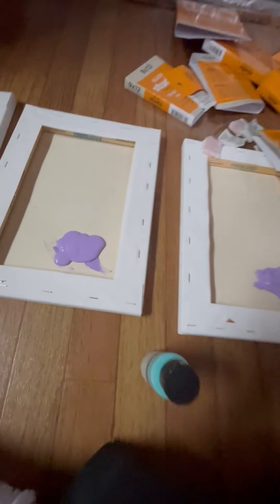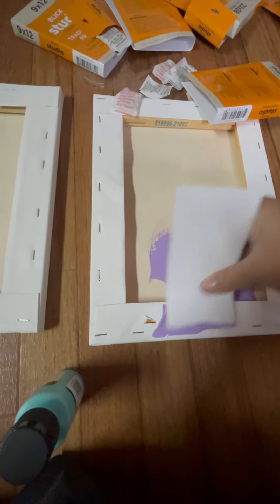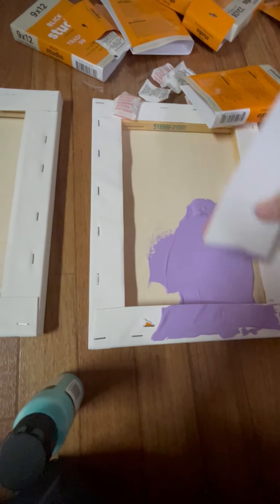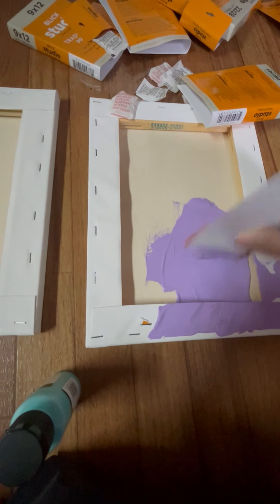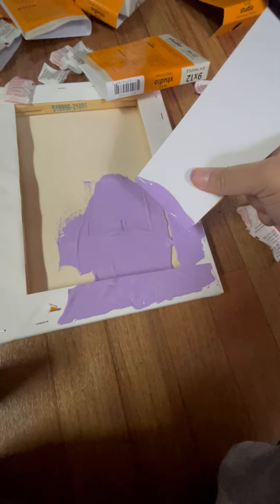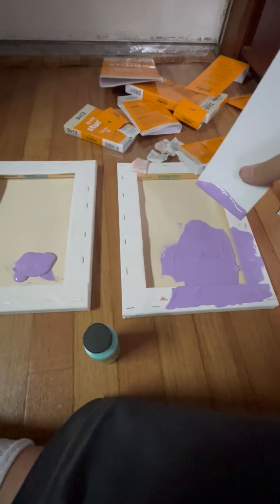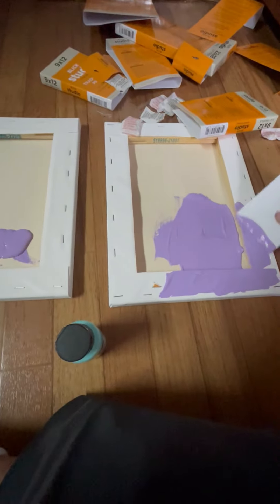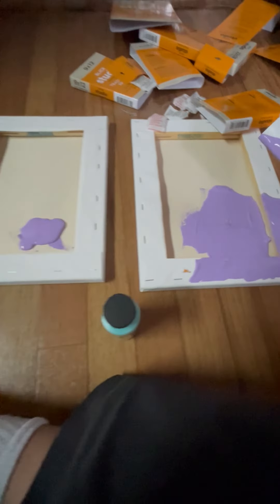Boris Gucci wong painting